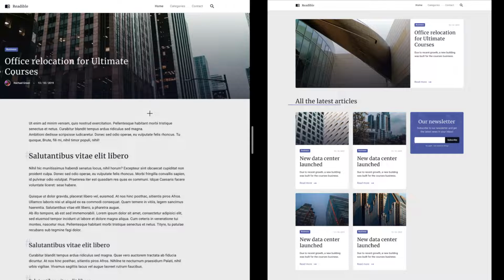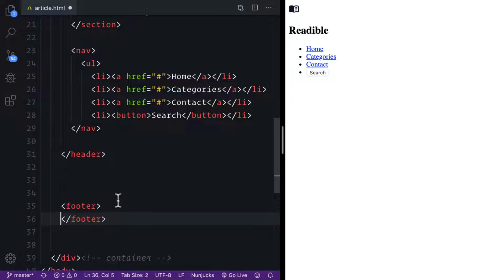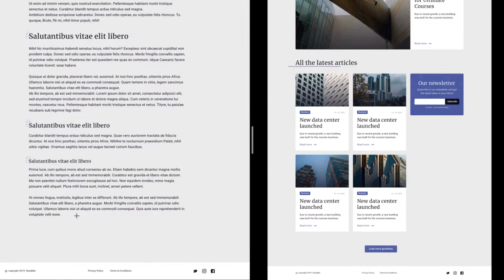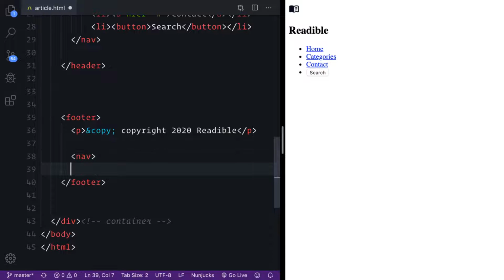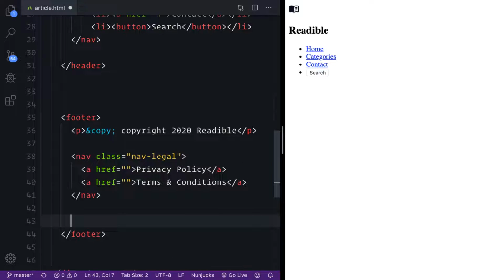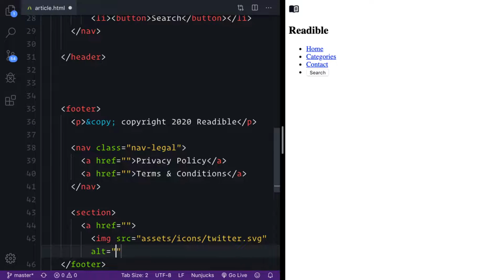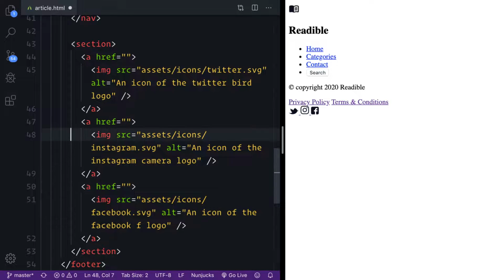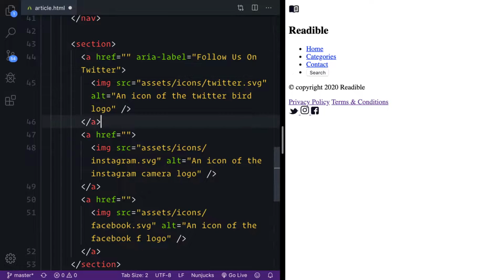30 Creating the Footer